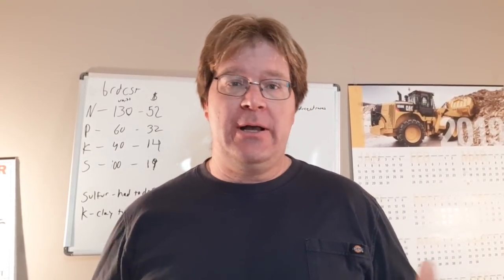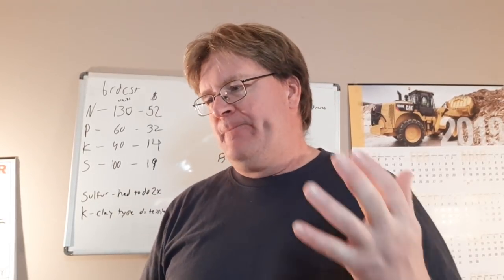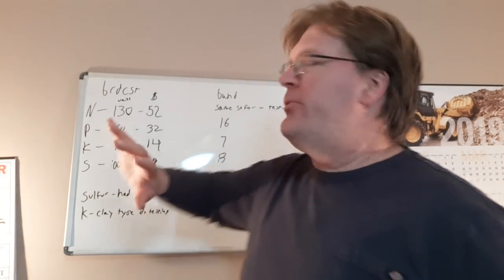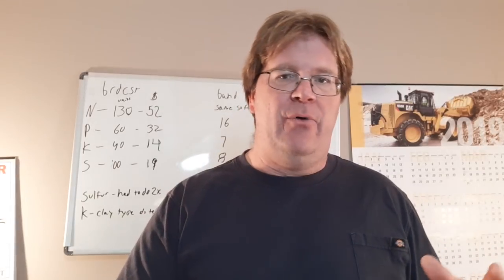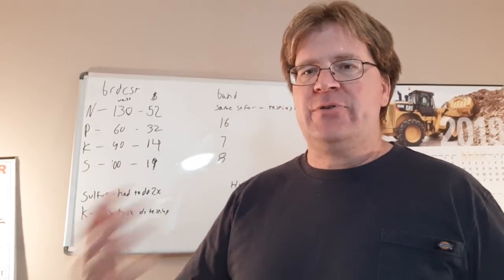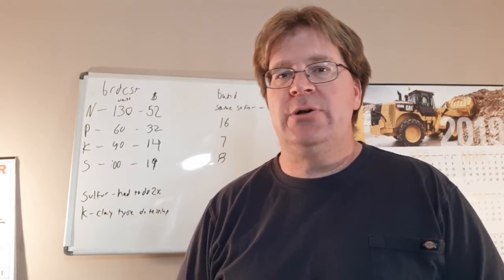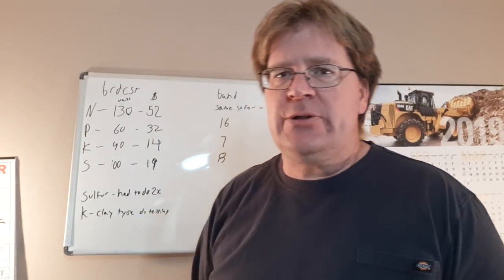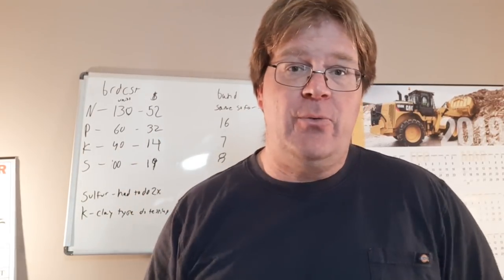Broadcast vs. Banding in a nutrient Management program